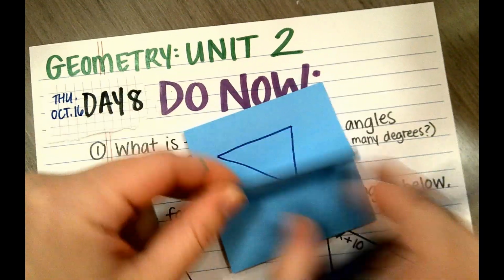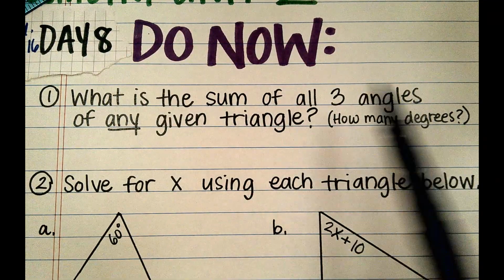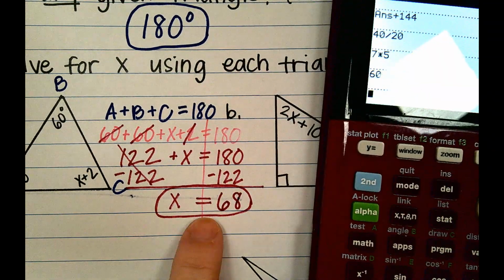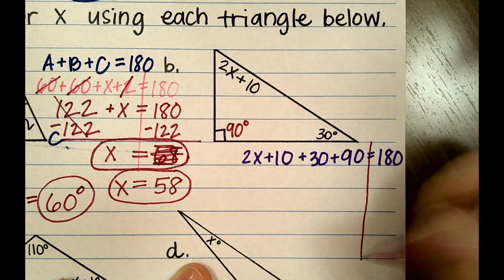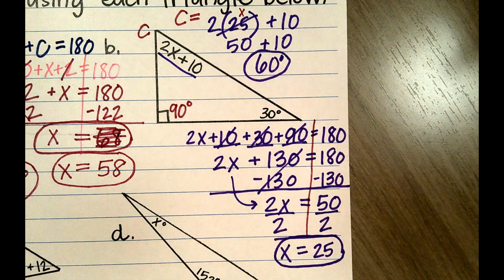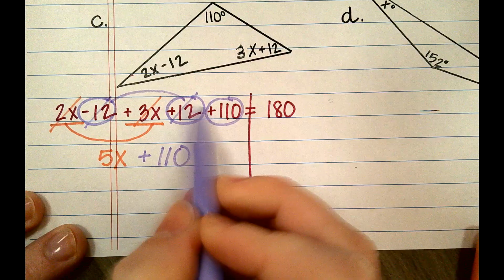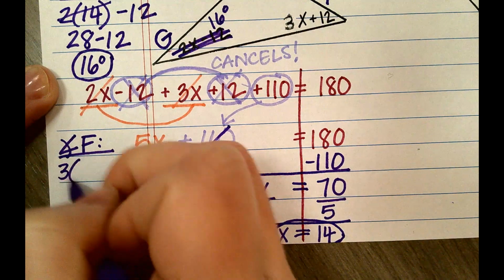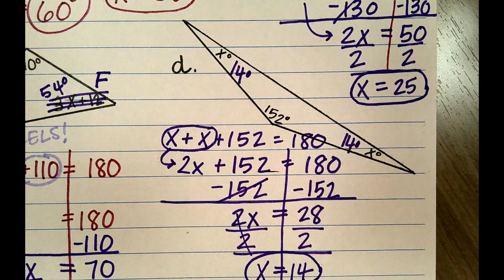GEOM. Day 8 Unit 2: Triangles Intro